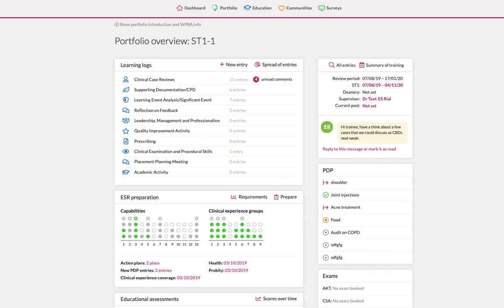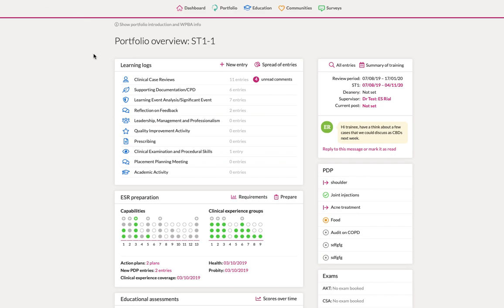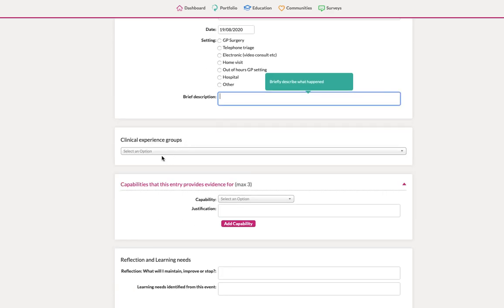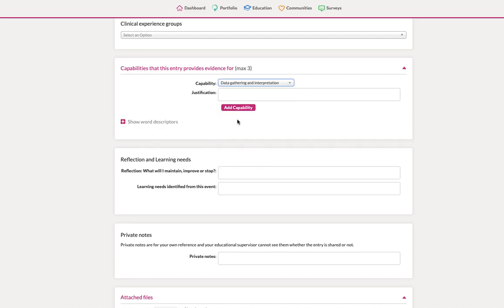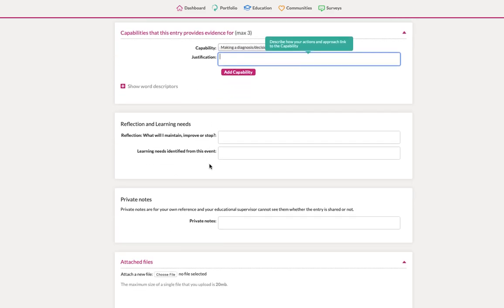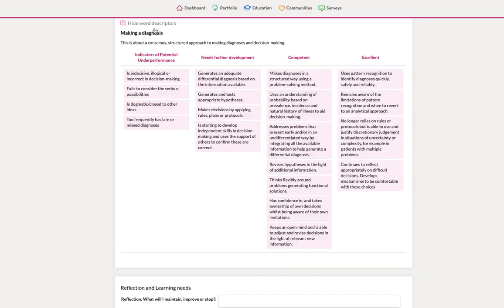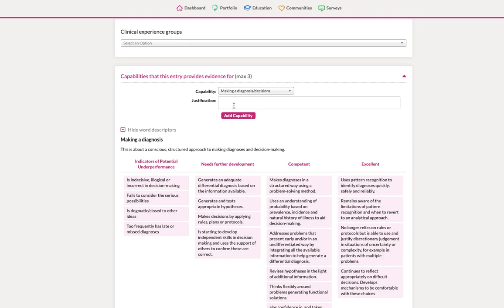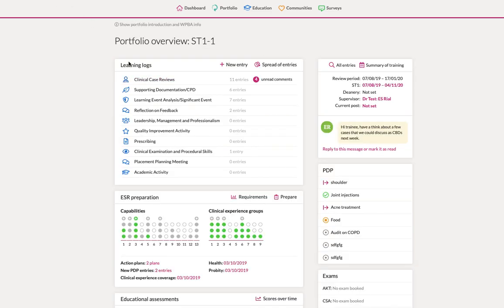Learning Logs on the new GP Trainee Portfolio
Dr Jonathan Rial talks about the new learning log types available on the GP Trainee Portfolio